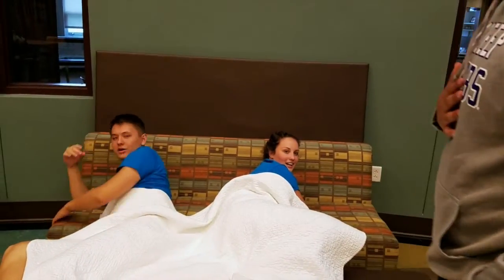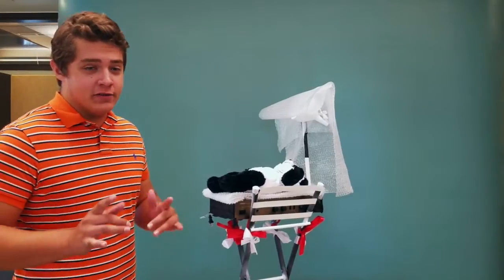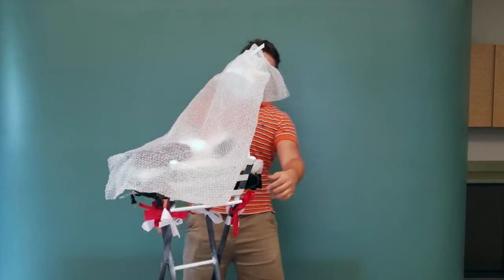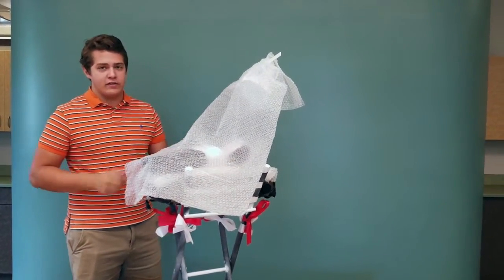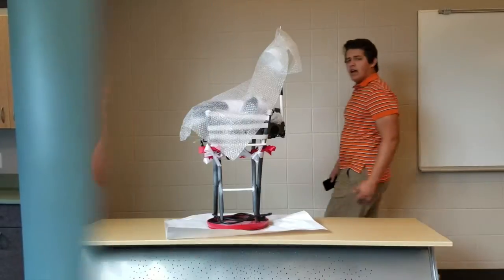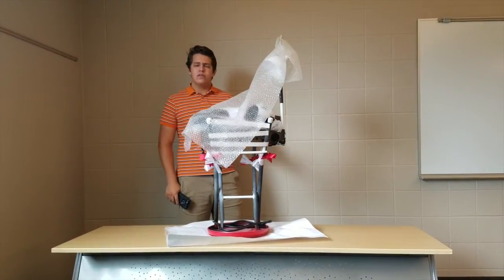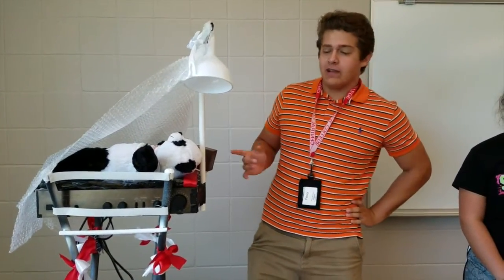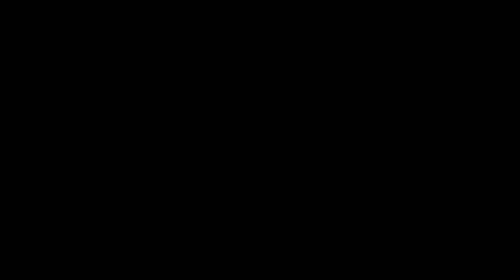BH 2016 - Industry E: The Cocoon